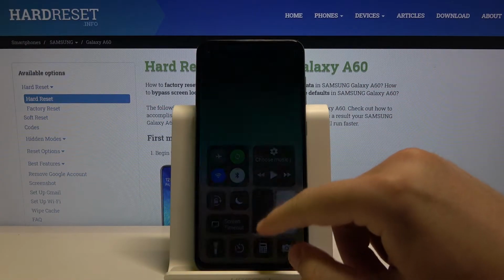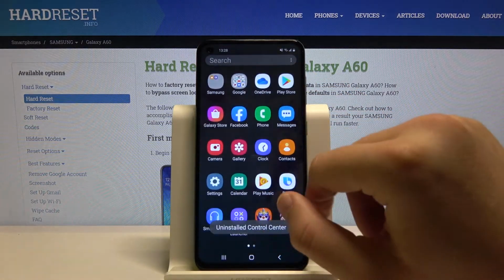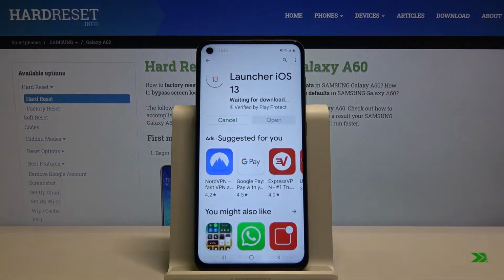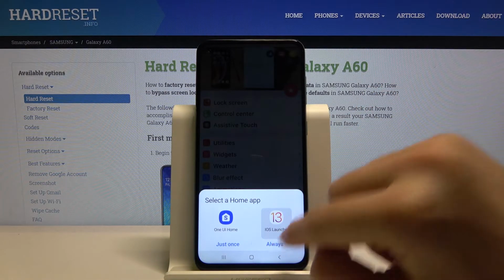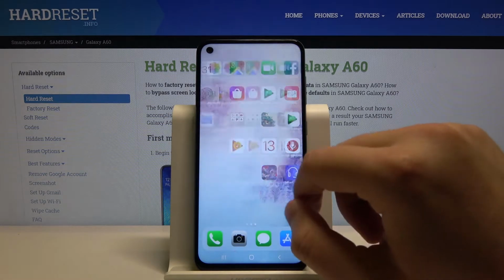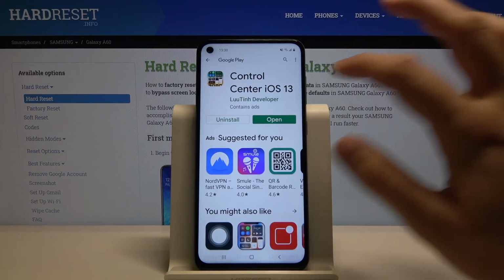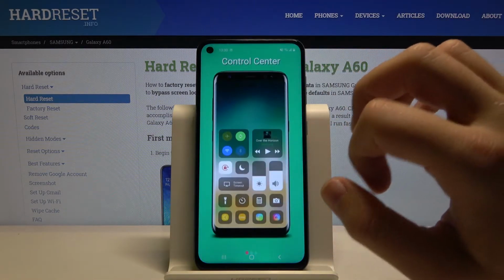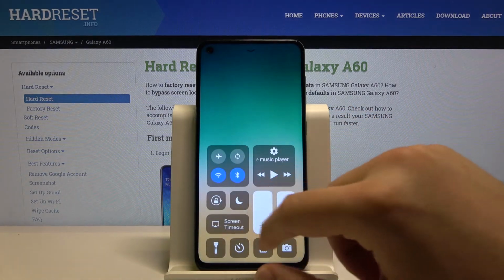How to Get iOS Launcher on Samsung Galaxy A60 Download - Install iOS Launcher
Learn more info about SAMSUNG Galaxy A60:
Do you like iOS launcher but you have Android device and you don’t know how to install it on your device? We will show you the easy way to download iOS launcher on Samsung Galaxy A60. You will be able to apply apple display look in Samsung Galaxy A60. Only you have to do is to follow our few simple steps presented in the above video.

How to Get iOS Launcher in SAMSUNG Galaxy A60? How to apply iOS Launcher in SAMSUNG Galaxy A60? How to install iOS Launcher in SAMSUNG Galaxy A60? How to apply Apple Layout in SAMSUNG Galaxy A60? How to get iOS Launcher on Android System in SAMSUNG Galaxy A60?